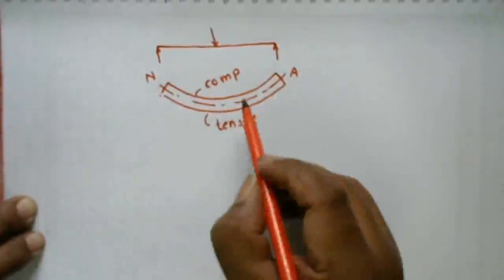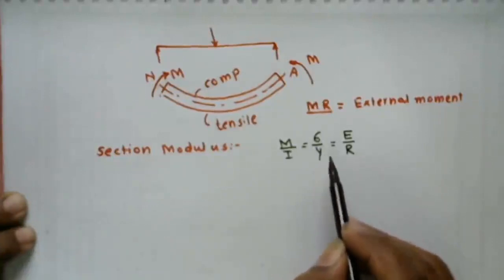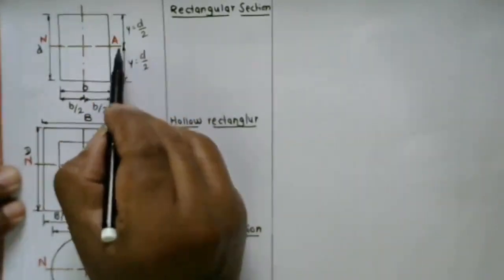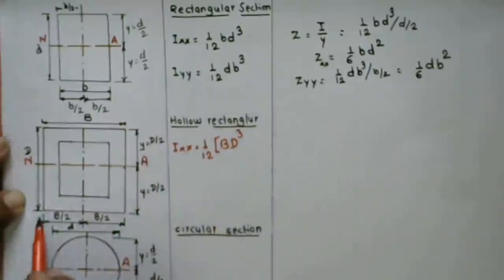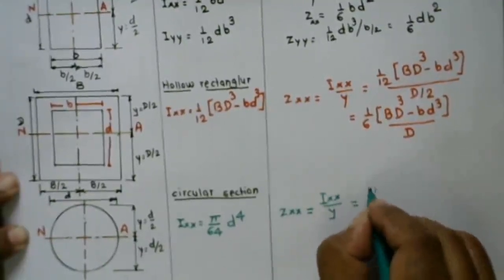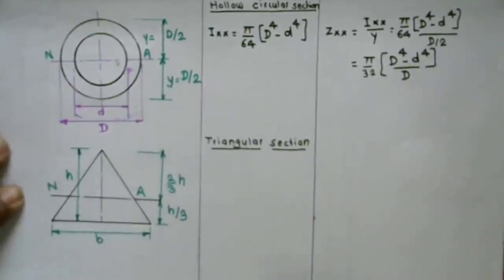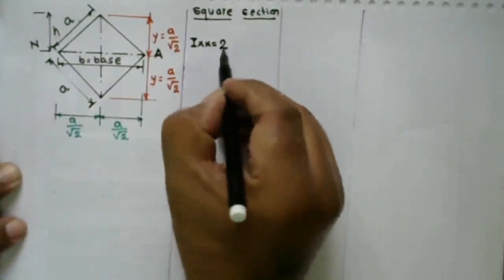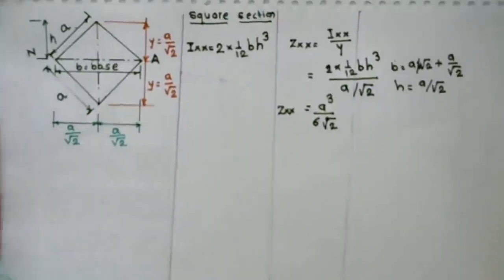Lect No 3 Bending stresses in beam : Modulus of resistance and Section Modulus Important formulas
This video explains the Moment of resistance and section modulus.  Also it gives formulas for moment of inertia and section modulus which is important to solve numericals on bending stress.It is useful for Mechanical and Civil Engineering (Diploma and Degree) students and also for those who are preparing GATE and competitive examination.
Lect No 2 Bending stresses in beam Flexural formula OR bending equation